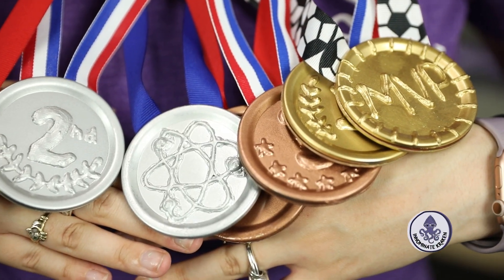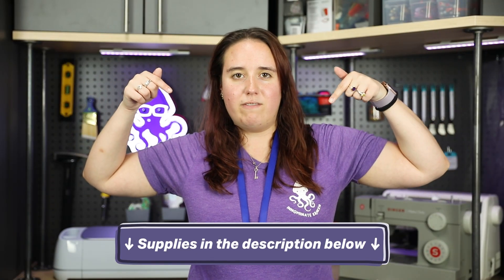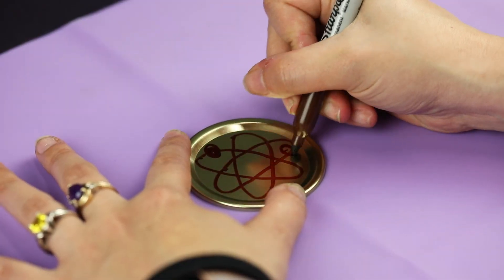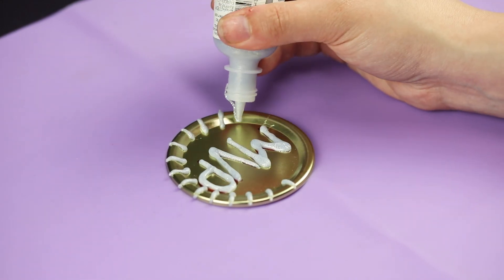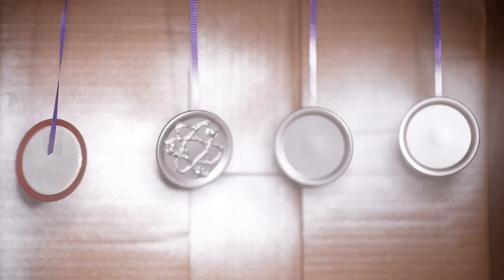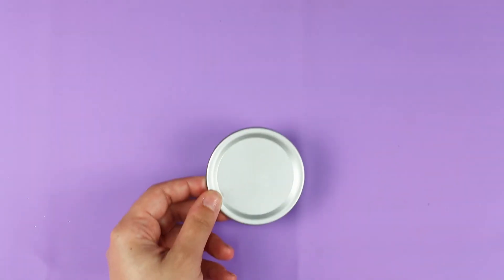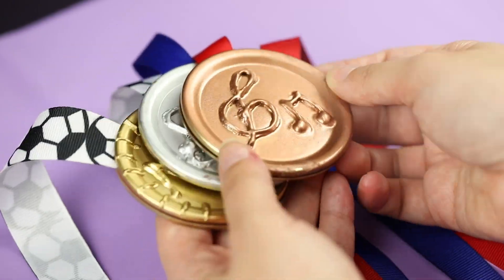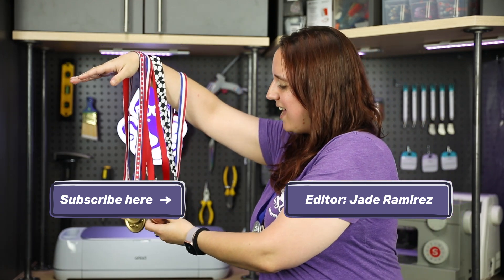How To Make Gold Medals for Any Sport (DIY Olympic Gold Medals)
Looking for a simple and budget-friendly way to make your own personalized gold medals? We’ll show you how to make gold medals for any sport using canning lids!

We love the Olympics because it showcases all kinds of sports. It’s always fun to watch who ultimately wins the competitions and scores a cool medal for their country. To share in that fun, we decided to make our own medals and pretend we’re up there on that podium with them.

00:00 – DIY Sports Gold Medals
00:24 – What you need for this project
00:32 – Sketching your design
00:52 – Adding depth to your medals
01:10 – Spray painting
01:41 – Adding ribbon

We hope you’re able to celebrate your accomplishments with your DIY gold medal!

Here’s a list of some supplies:

Canning Lids:
Patriotic Stripe Ribbon:
Red Ribbon:
Blue Ribbon:
Hot Glue Gun:
Hot Glue:

Song: Adrenaline
Artist: BallonPlanet

Song: Saviors
Artist: Rex Banner

Song: March of the Bold
Artist: BalloonPlanet

Song: GameDay
Artist: Rex Banner

Song: Deadbeats
Artist: Rex Banner